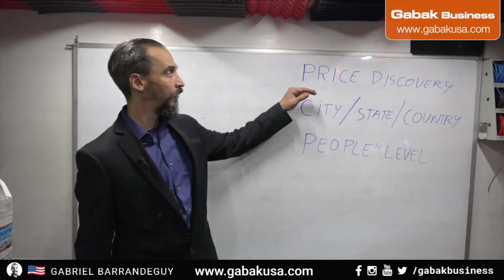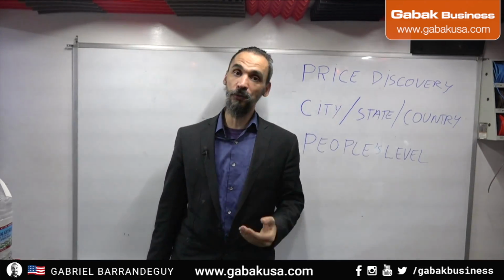how much can i charge for my product and service? - Gabak Business - Gabriel Barrandeguy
Starting your own business and you don't know how much to charge for your products or service? here I am going to teach you how you can find out.

00:00 - Introduction
00:43 - Option one: Setting the price using a price discovery
02:04 - Adjusting the price based on customer response
02:44 - Option two: Checking the competition's pricing
03:42 - Offering a lower price to attract customers
04:18 - Charging more than the competition by offering additional value
04:54 - Presenting yourself professionally to charge more
06:03 - Preview of upcoming discussion on pricing in different areas

Robin Hood to invest stocks or BTC or any crypto commission-free

Gabak Business - Gabriel Barrandeguy